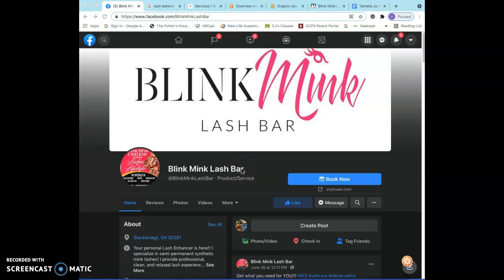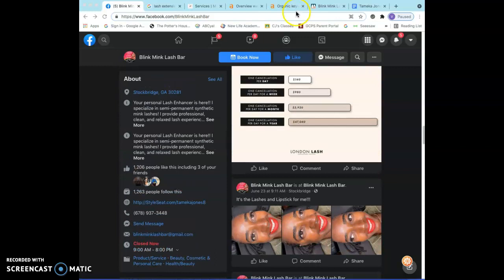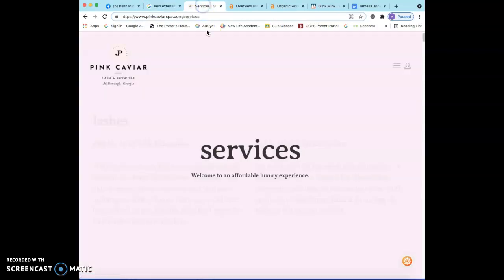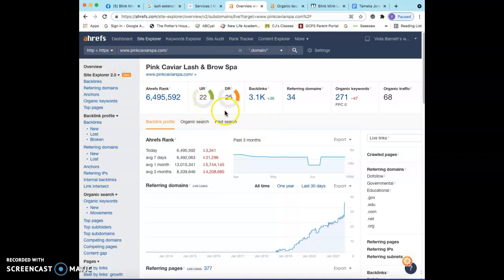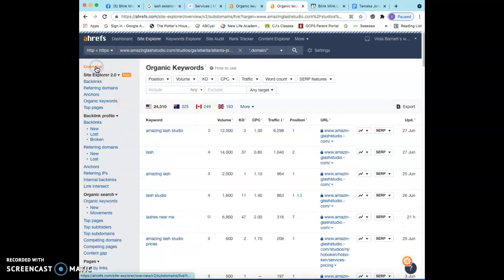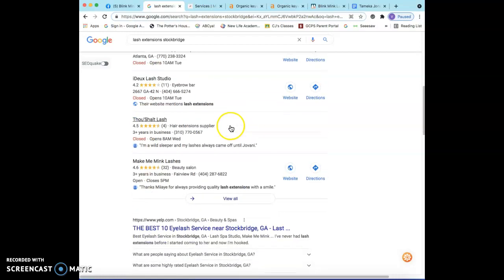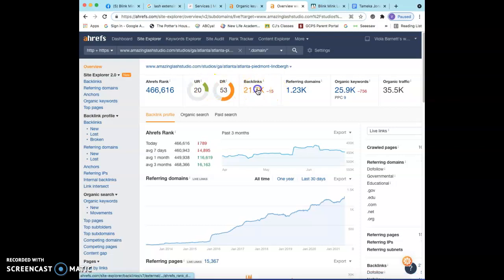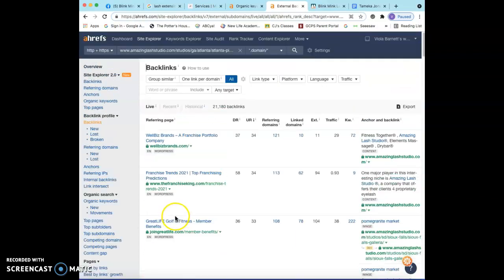Blink Mink Lash Bar Website Review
Today’s episode is a website review that Viola did on  Blink Mink Lash Bar. In this review, she talks about three key strategies to rank online as well as her advice on how to beat out their top competition. She discusses our individual decision-making processes and why just having a great looking website  isn’t going to help you. Here you will get some great advice on integrating keywords into your content, how to rank in the Google Map Pack, and a peek into your top competitor's backlinks and keywords. Enjoy! Let us know what you thought.

Gwinnett SEO is a Snellville-based digital marketing agency.

Viola Barnett  is one of Georgia’s leading marketing experts and CEO of a modern day communications company called Gwinnett SEO. She is originally from New York City however over the last few years you may see her buzzing around the busy streets of Atlanta GA. You never know which small business she will be impacting next.